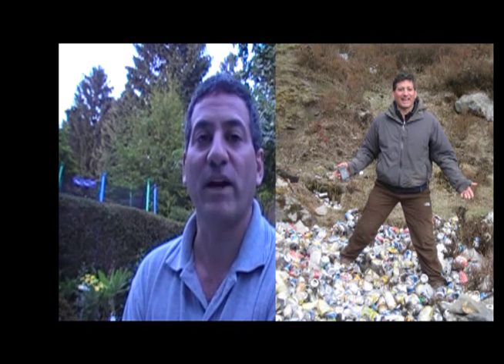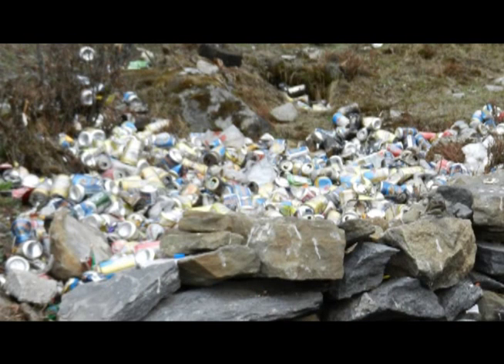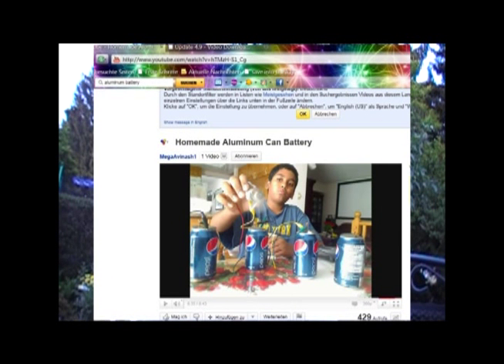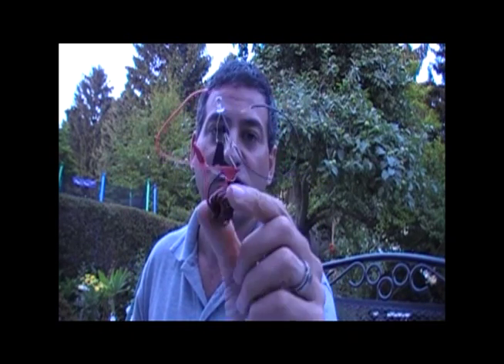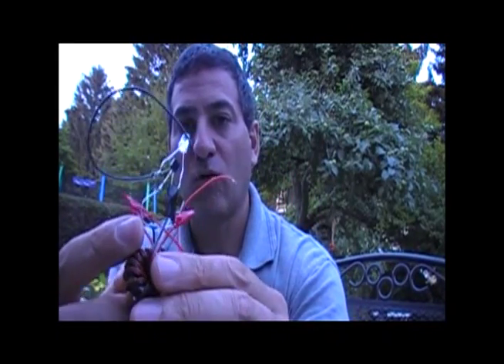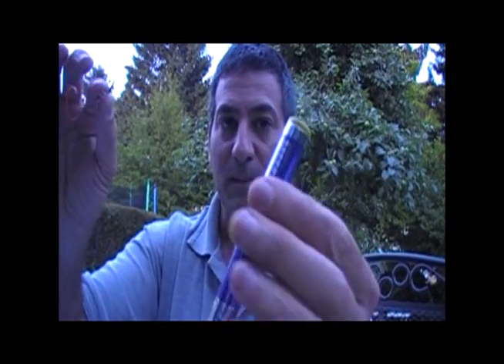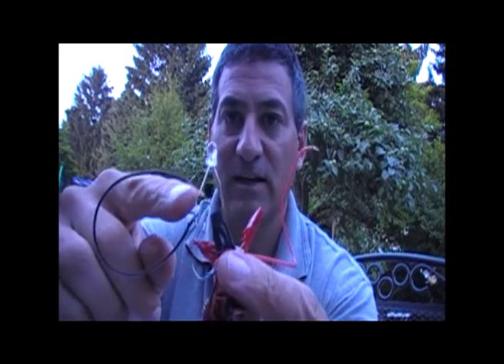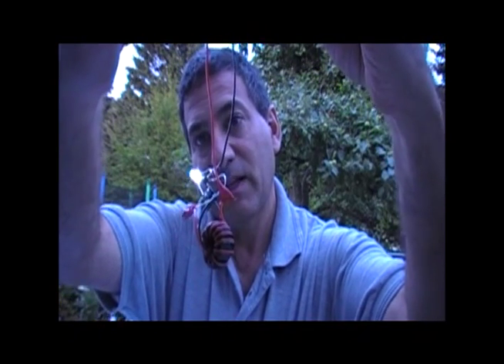Solar CITIES makes our first Joule Thief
After returning from the Khumbu trail in Nepal, where we were installing solar hot water, PV, and wind energy and planning for microhydro and biogas, we noted that there were many garbage dumps in the wilderness areas up toward Everest Base Camp filled with beer and soda cans.  The lodges and the trekkers haul the cans up there but almost nothing is hauled back out.  Rather than seeing this as a problem we are looking into industrial ecology solutions: Aluminum is an energy intensive material and even more energy was invested in each can by bringing it up the mountain. The solution?  Reclaim that energy by using the aluminum cans as batteries to run LEDs and charge other conventional batteries. But given the low voltage/current of aluminum can batteries one has to have a way to step the power up. The answer seems to be the "Joule Thief" circuit that was invented in 1999.  We wanted to see how simple it was to build one.  It cost about 5 Euro in parts and took only about 20 minutes to make.  And it works to use 1.5 volt batteries and even batteries as low as 1 volt to run a 3V super bright white LED.  Next step: see what we can do with the aluminum cans!